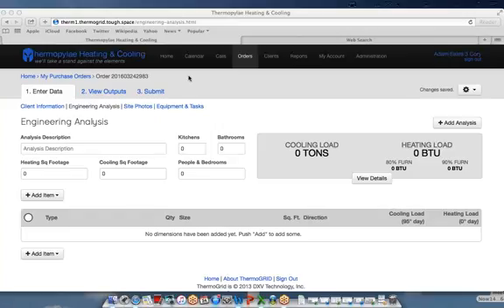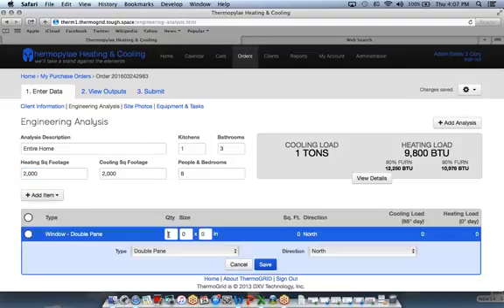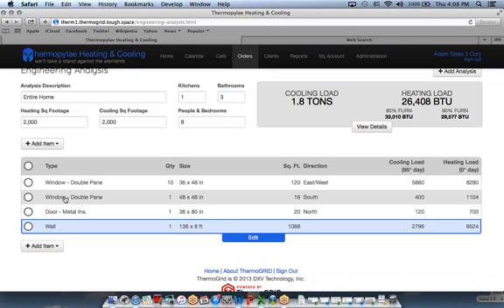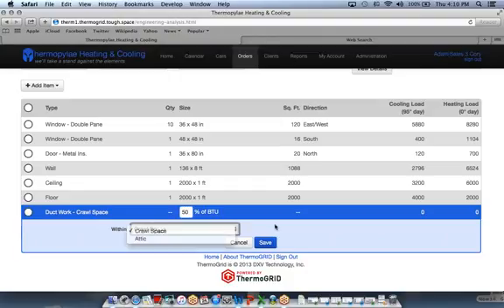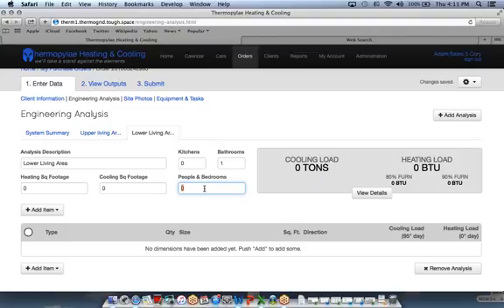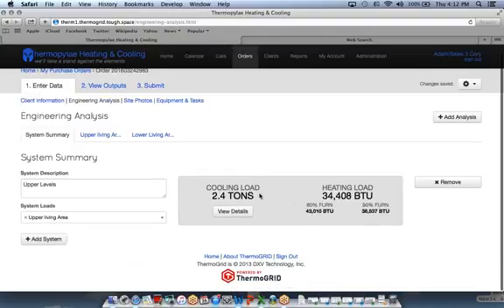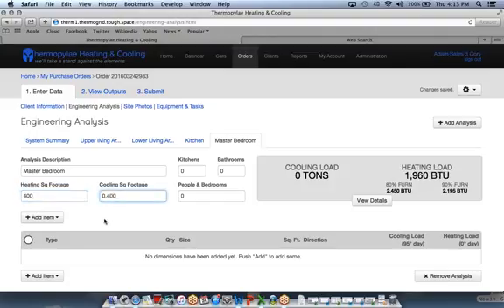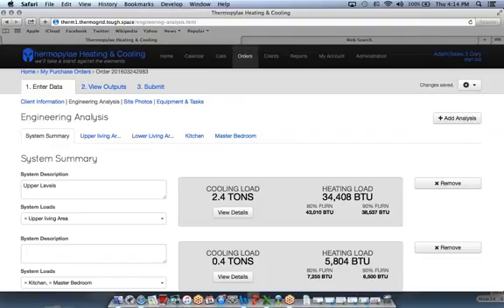Load calculations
Room By room Calc, Multi System,